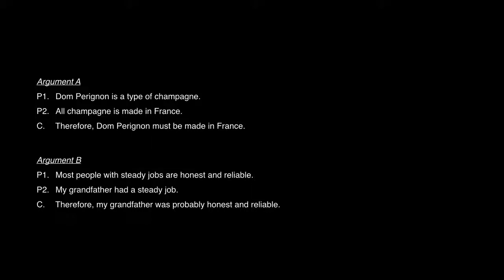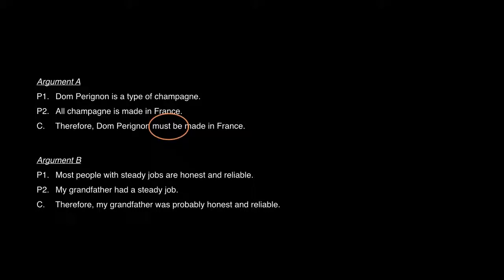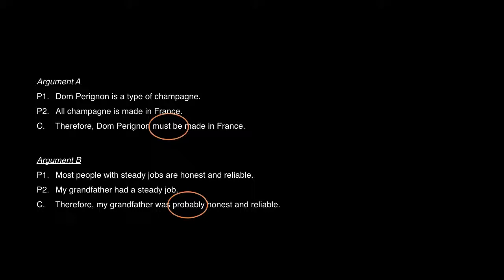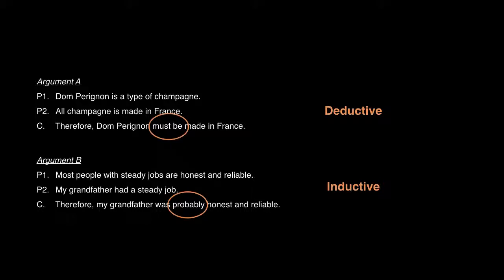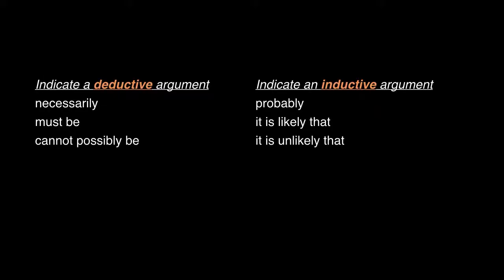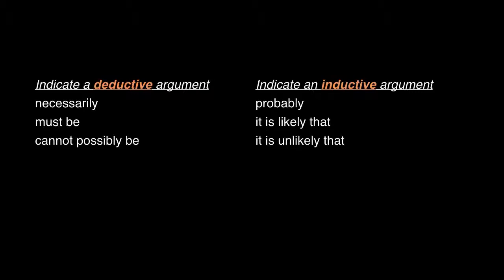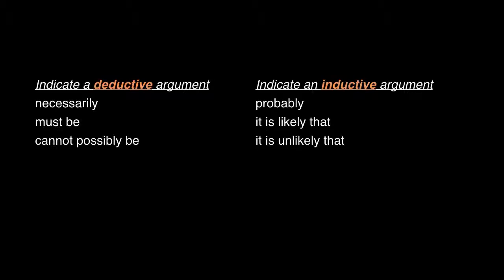08 Tutorial Deductive and inductive arguments